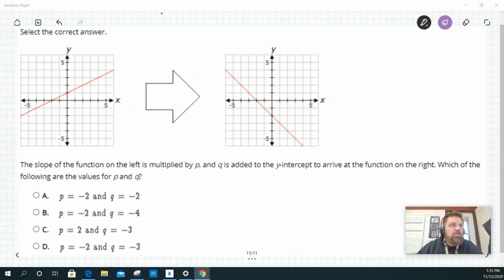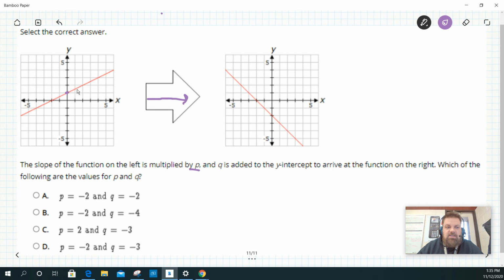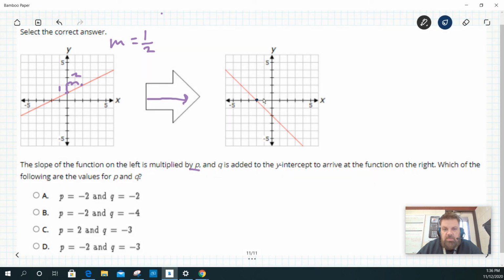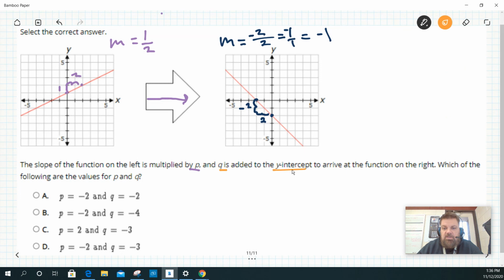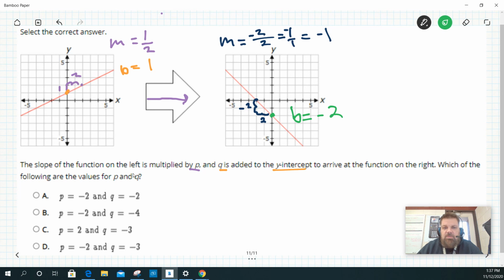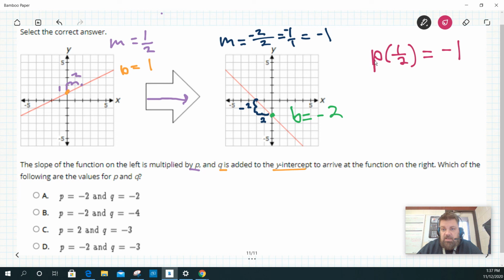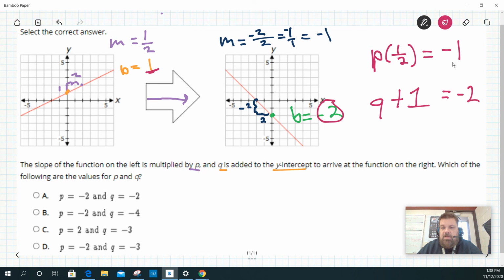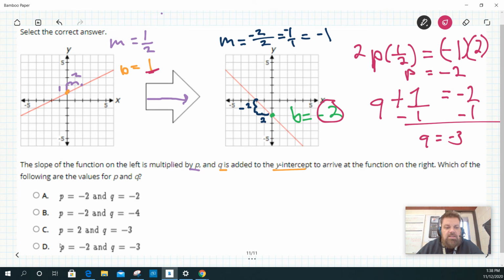Algebra 1 - Linear Function Transformations - Example 11